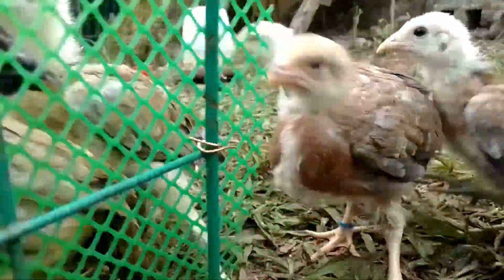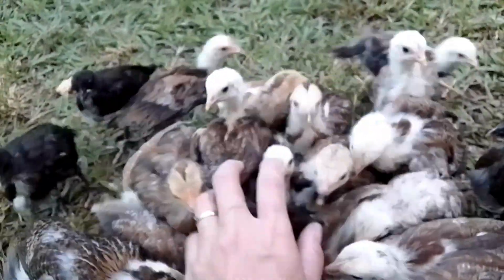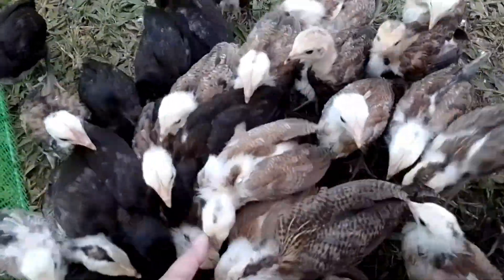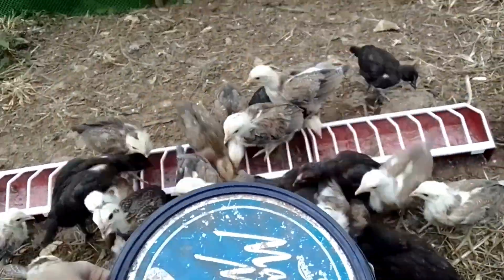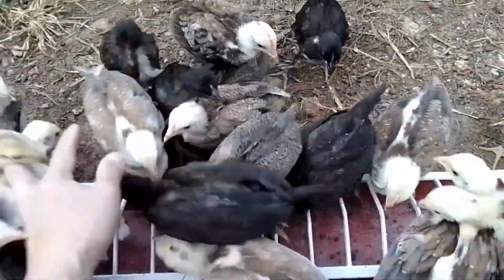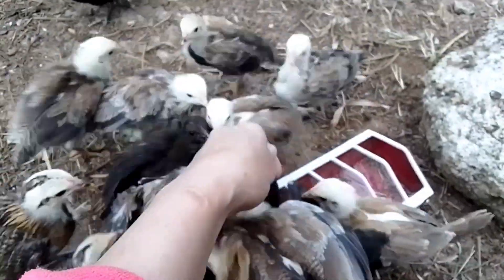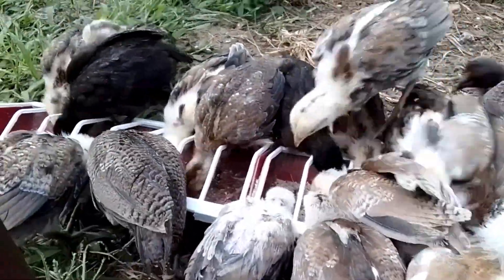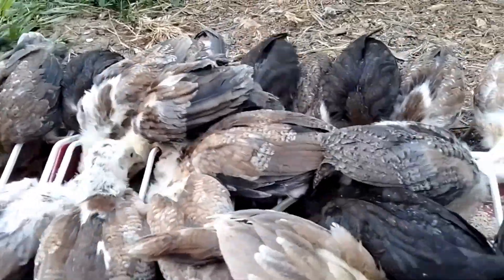I WILL SHOW YOU MY GARDEN CHICKS IN MY BACKYARD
For today, I am going to show you my garden chicks in my backyard. They are a month old. They came from different mothers and fathers. I combine them together so that I will feed them easily.

Urban Container Gardening (formerly Tam-awan Berry Garden) located in Baguio City